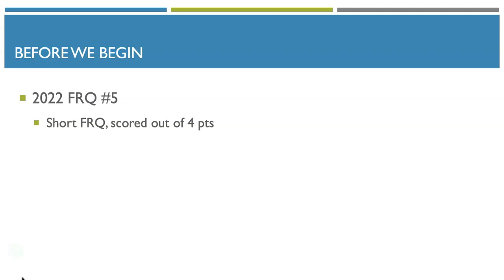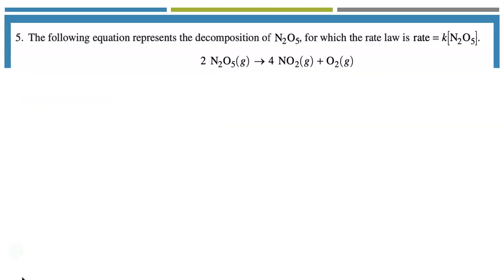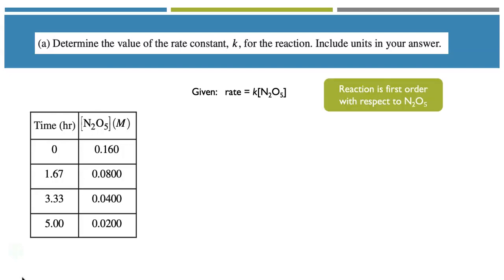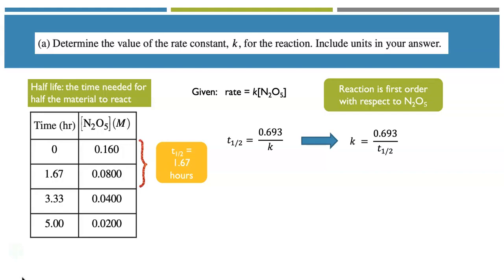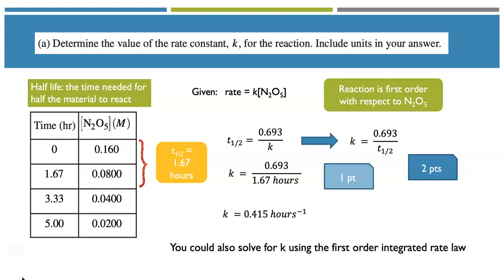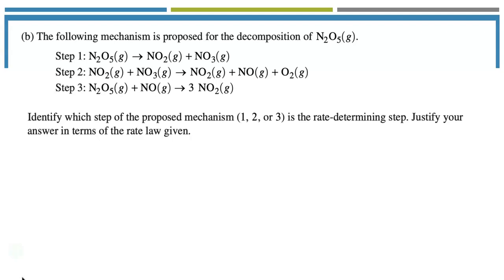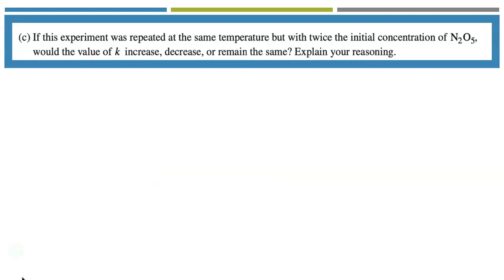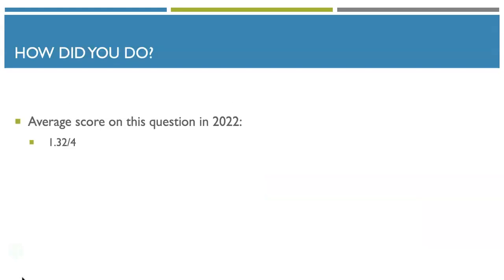AP Chemistry Exam Review with Dr V: 2022 Free Response Question #5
Review reaction kinetics with Dr V as she shares tips and strategies for answering free response question #5 from the 2022 AP Chemistry exam.